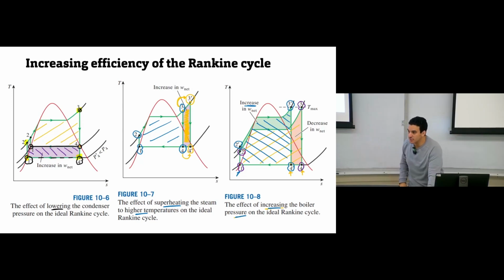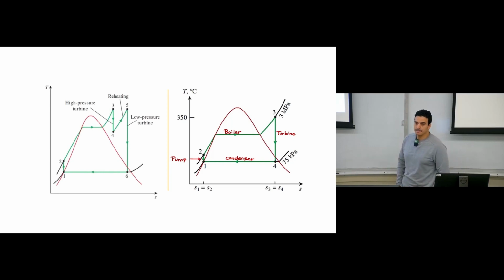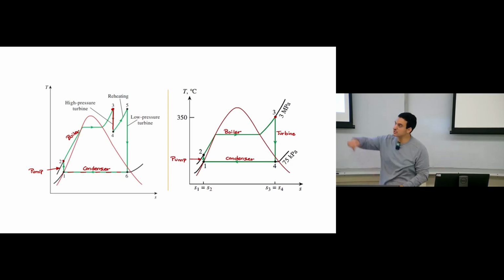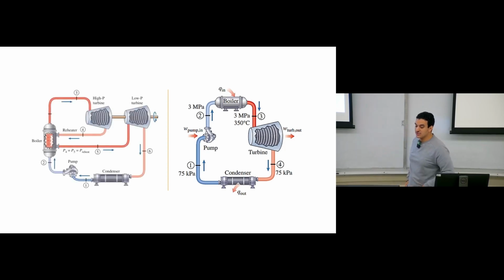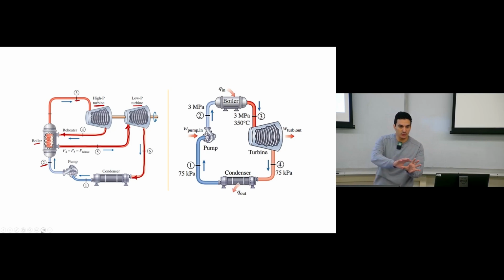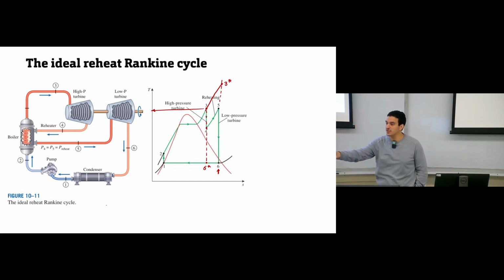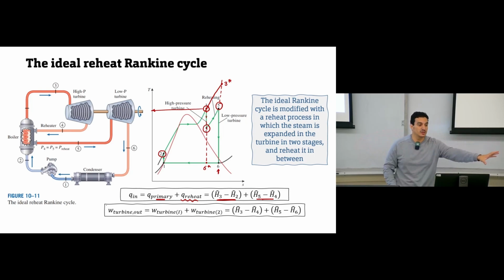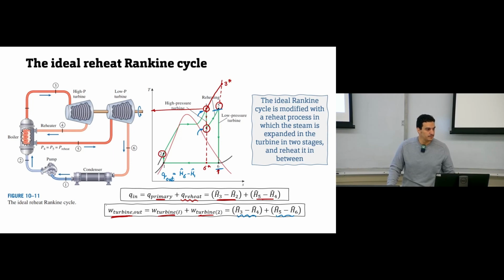Thermodynamics in English ➨ Ch#05⊷L#07 ➮ Principles of Reheat Rankine cycle